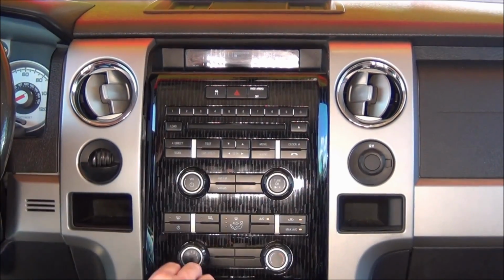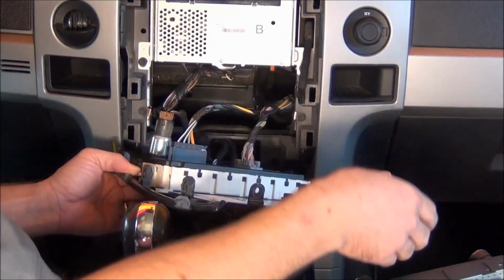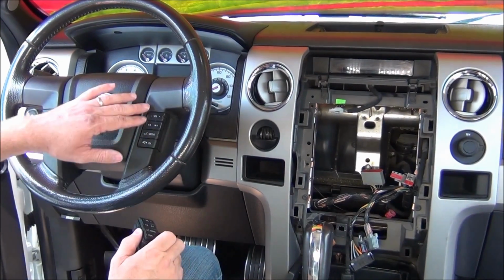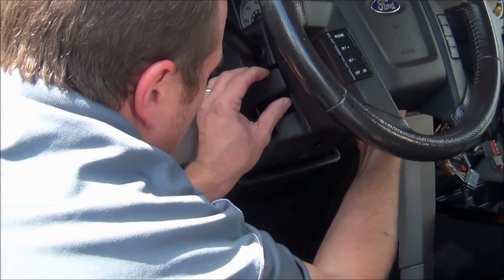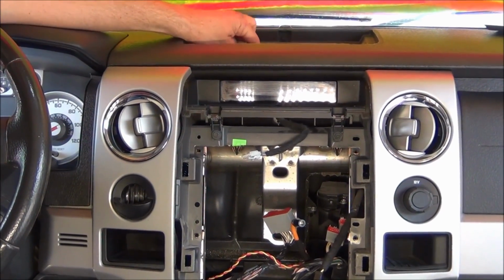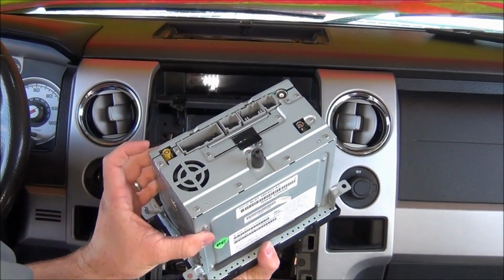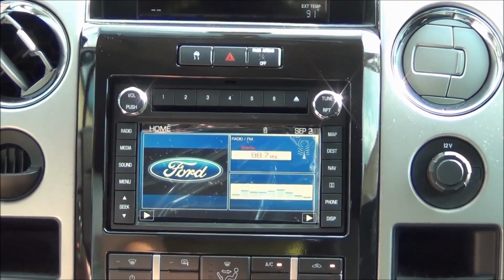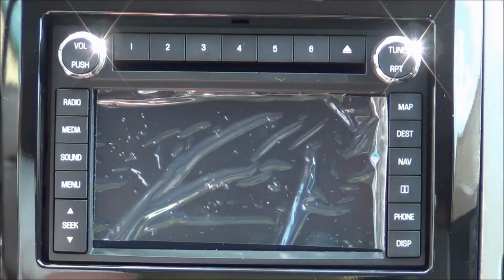2009-2014 Ford F150 - Factory GPS Navigation Upgrade - Easy Plug & Play Install!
PRODUCT FEATURES:
Hi-res 6.5-inch touchscreen with QVGA display
AM/FM/HD radio
SiriusXM Satellite Radio & Travel Link Ready (requires subscription)
CD/DVD player
Back-up rear camera ready (pre-programmed prior to shipping)
Built-in hard drive for MP3 storage
Enhanced GPS navigation with audible turn-by-turn directions

VEHICLE COMPATIBILITY:
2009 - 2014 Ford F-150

HERE ARE SOME OTHER POPULAR UPGRADES FOR YOUR TRUCK!

- 90-Day Warranty (Up to 2-Year Warranty available)
- DIY Plug-And-Play Installation
- Compatibility Guarantee
- 90 Days Live Phone Install Support

00:00 - Introduction
01:03 - Removing The Radio
04:00 - Installing The GPS Antenna
05:17 - Right Steering Wheel Control
06:42 - Clock Spring Connector
09:38 - C40 Connection Pins
10:52 - Radio Installation
15:07 - Bezel Swapping
16:57 - Demonstration